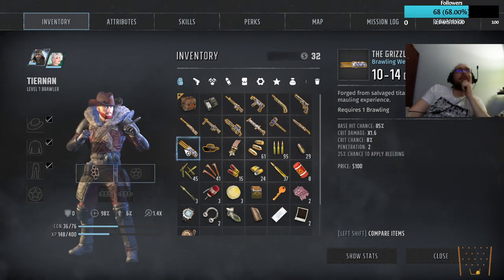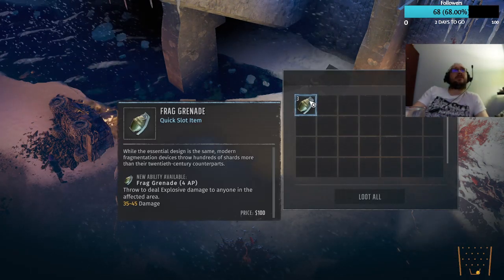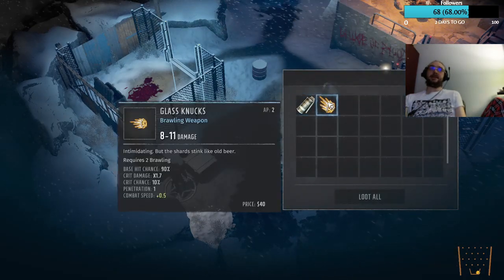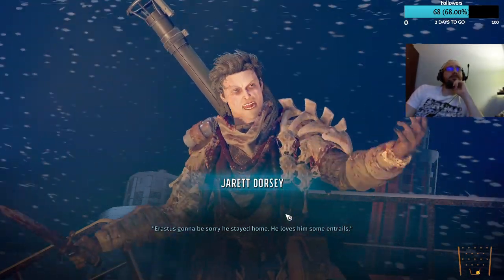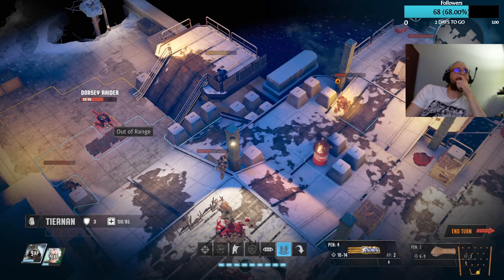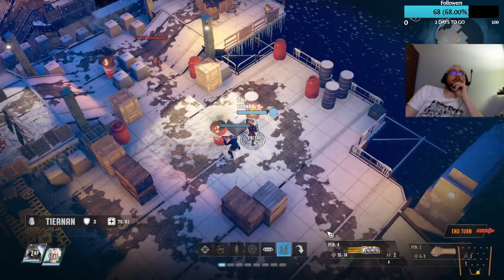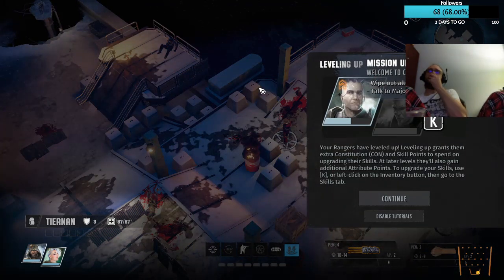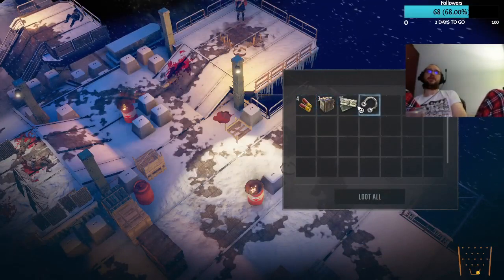Let's Play Wasteland 3 (Supreme Jerk) Episode 3